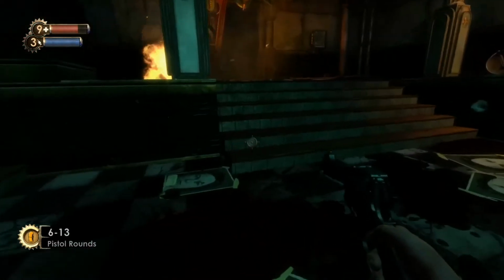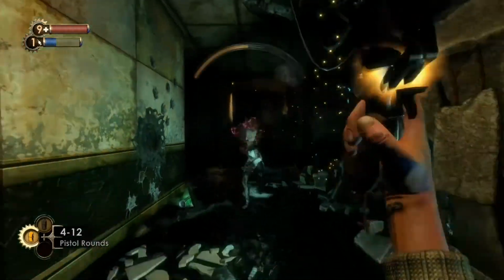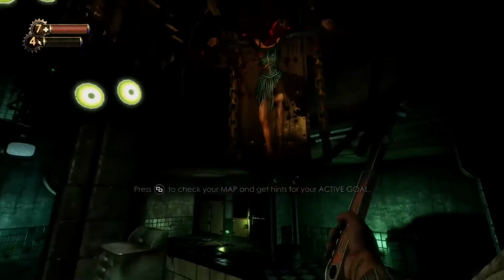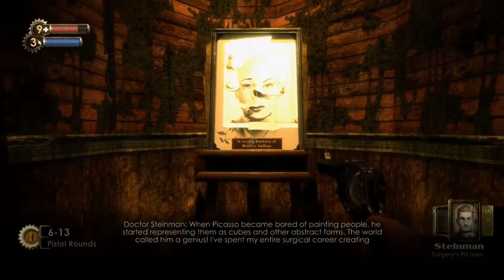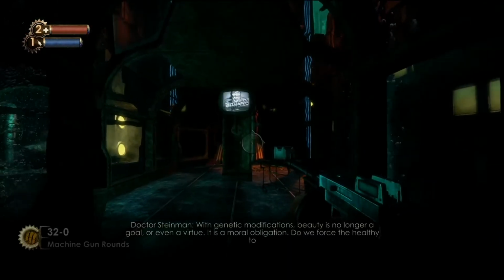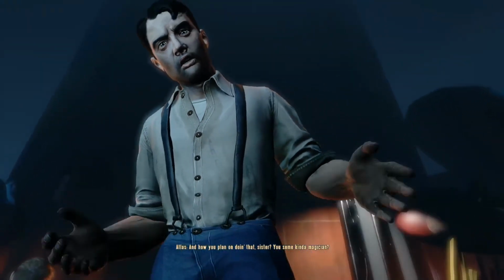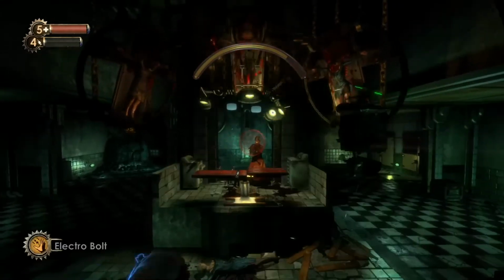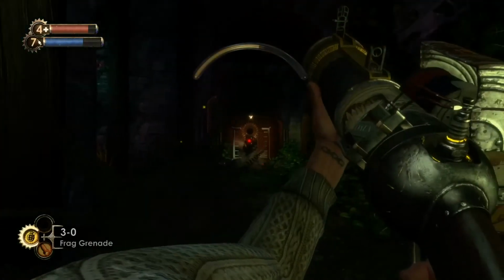BioShock MBTI and Enneagram – Dr. Steinman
In this video, we'll be using the MBTI and Enneagram systems to analyze and type Dr. J. S. Steinman, BioShock's first antagonist.
Trust me, this one is a fun ride, as I recently learned how to make memes xD
So prepare thyself for some cringe and dankness.

BioShock MBTI Jung Myers Briggs Personality Enneagram Dr. Steniman

BioShock
Developer: Irrational Games
Publisher: 2K
Release: August 21, 2007
Genre: Action Adventure, First Person Shooter
Platforms: PlayStation 4, PlayStation 3, Xbox 360,  Xbox One, Windows PC, Nintendo Switch, iOS, Mac OS X

Timestamps:
00:00 Introduction
00:24 Dr. Steniman's History
1:10 Dominant Function
3:37 Auxiliary Function
7:21 Tertiary Function
9:40 Inferior Function
11:14 Enneagram